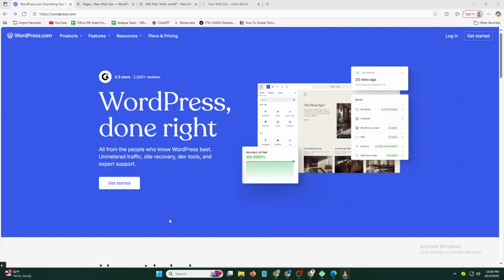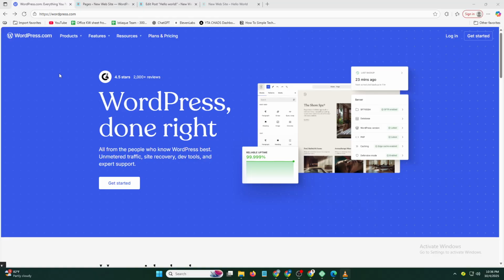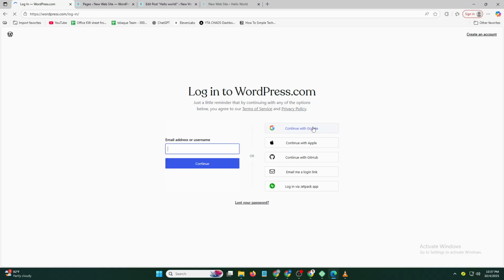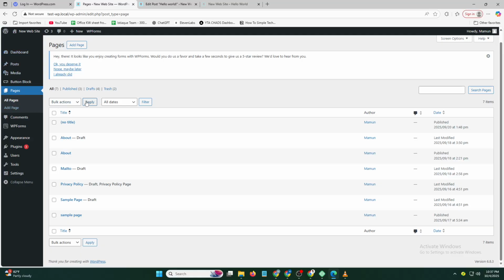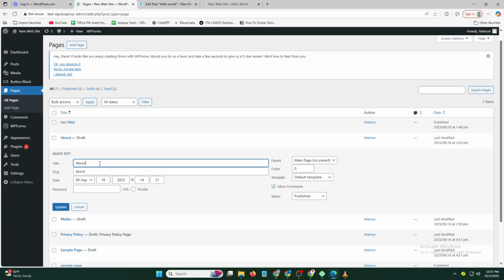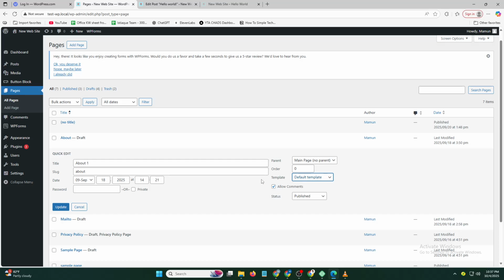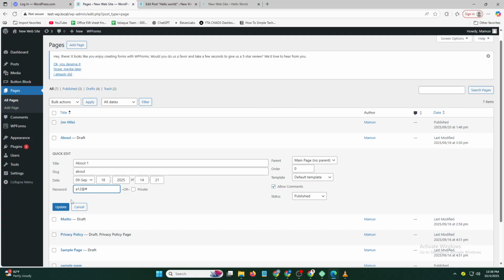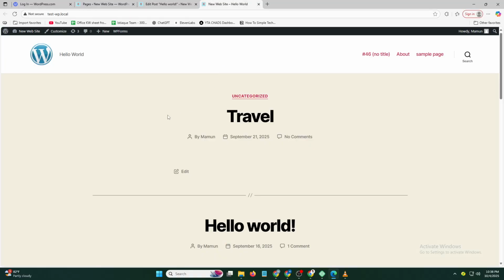How To Customize A Password Protected Page In Wordpress - 2025 (Simple Tutorial)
How to Customize a Password Protected Page in Wordpress
In this video, you will learn how to customize a password protected page in WordPress effectively. We will show you how to change the page design, add personalized messages, and adjust settings so only authorized users can access your content. This tutorial covers WordPress password settings, page customization tips, and techniques to make your protected pages both secure and visually appealing.